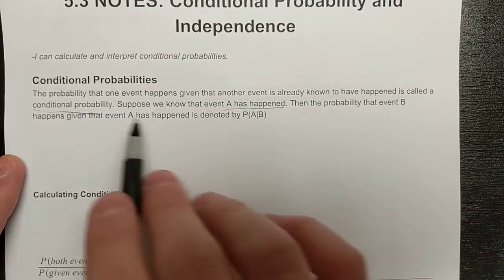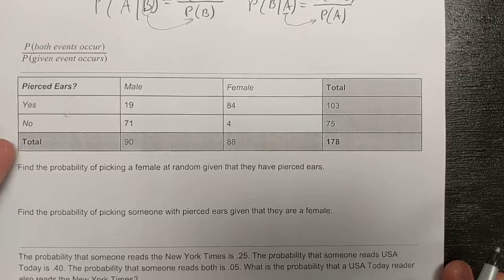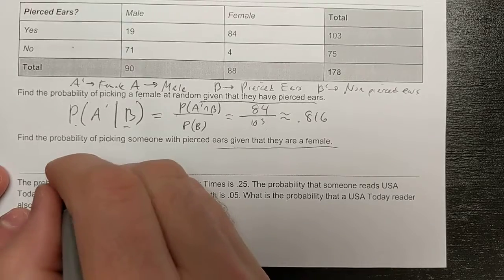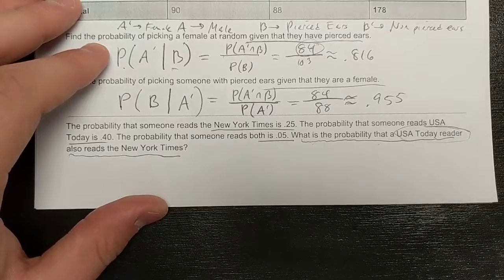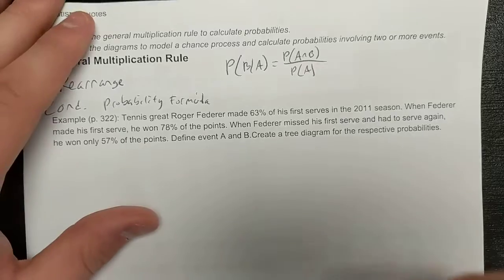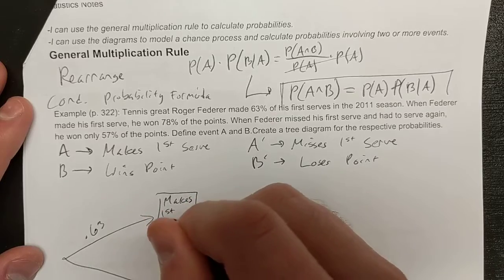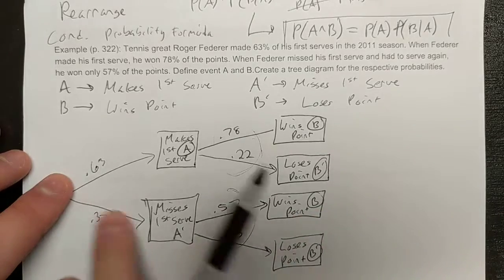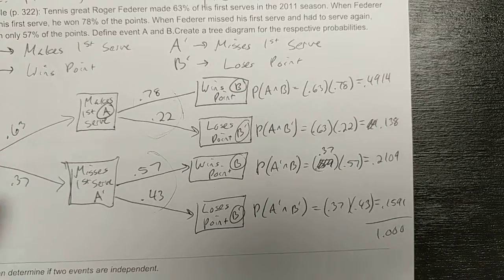5.3 Notes Video I